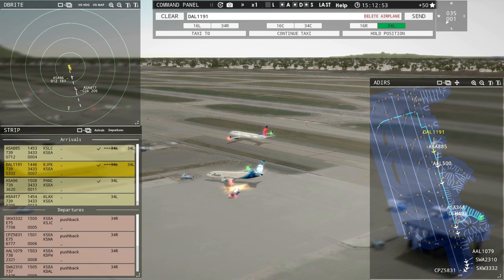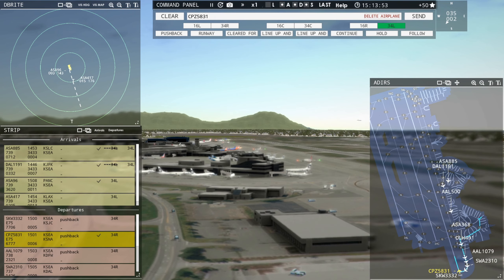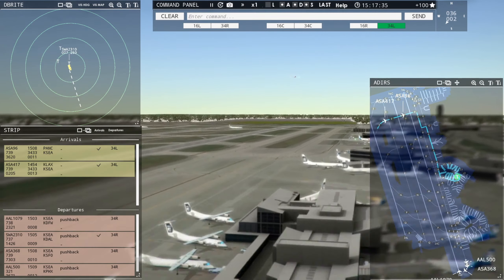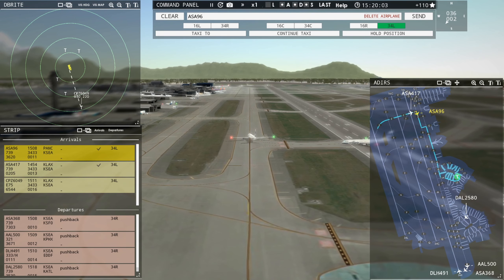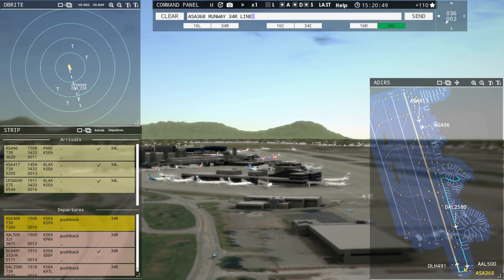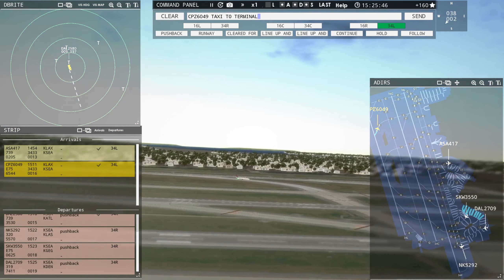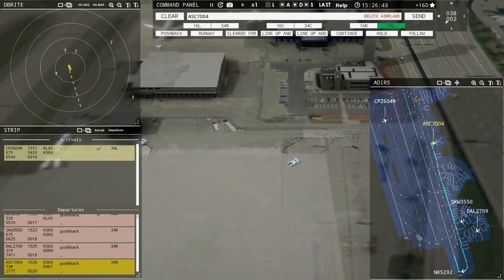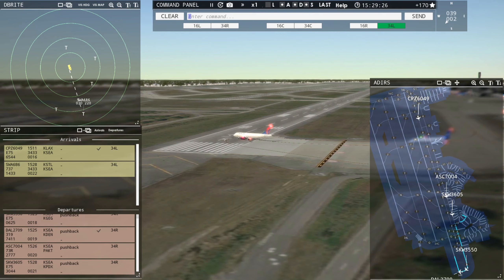ATC @ KSEA | Busy Mid Afternoon Shift | Tower!3D Pro | EP #31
Today was a nice mid afternoon shift at Seattle Tacoma International Airport.   Clear skies, no wind and a steady stream of tin.